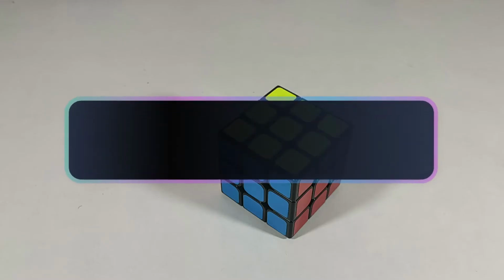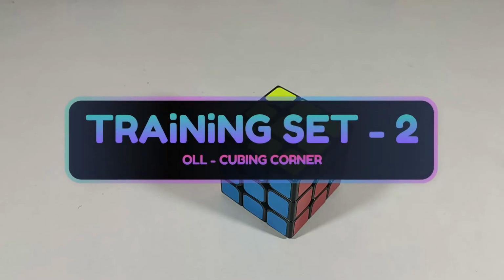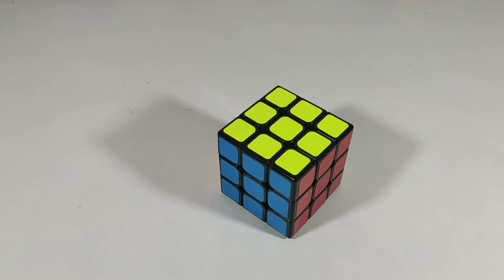OLL Training Set #2 | Easy T Shaped Cases | Cubing Corner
Training sheet - 2 includes "Easy T Shaped Patterns/Cases" or which is having T-like Shapes in the Last Layer, while solving a 3x3x3 Rubik's Cube.
Case Numbers: 33, 45